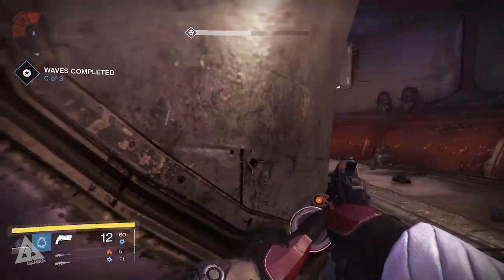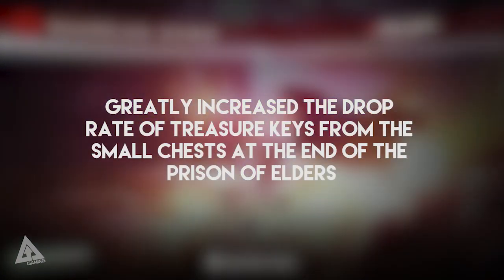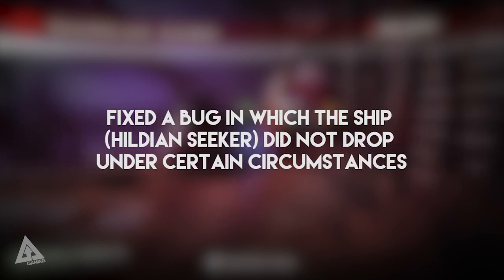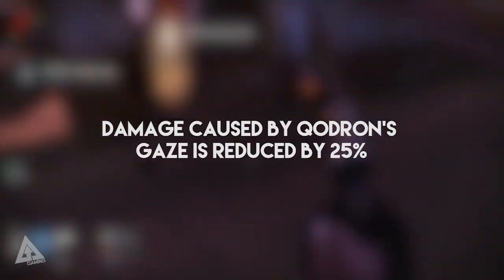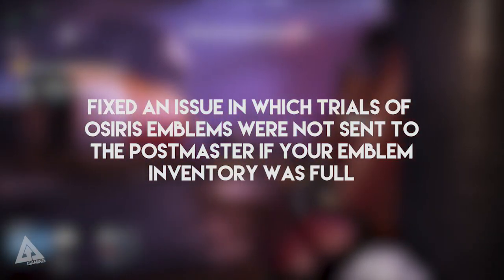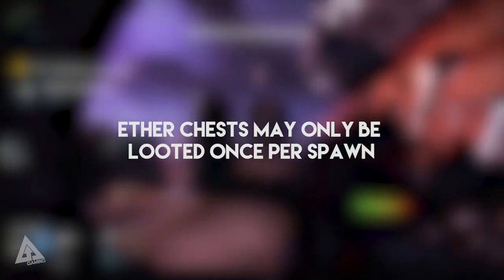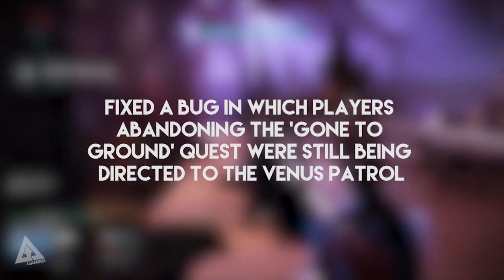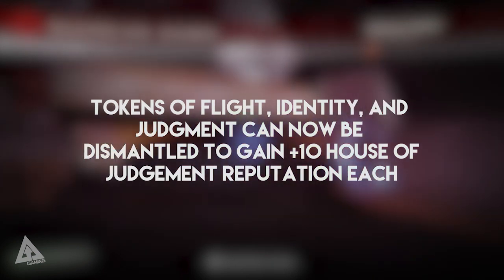Destiny Update 1.2.0.2 - Patch Notes & Changes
Update 1.2.0.2 has dropped and here's what you need to know!